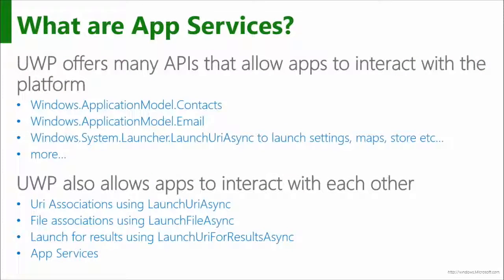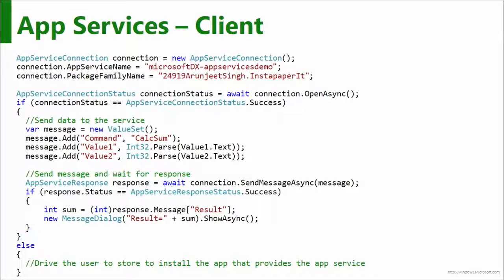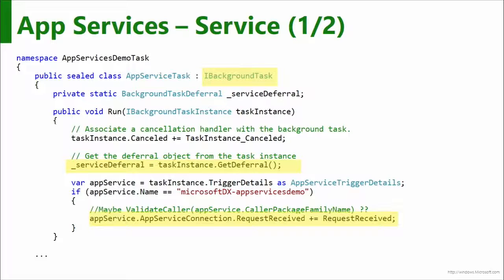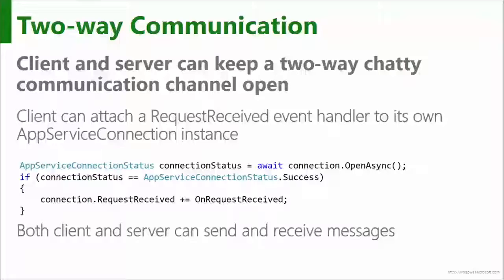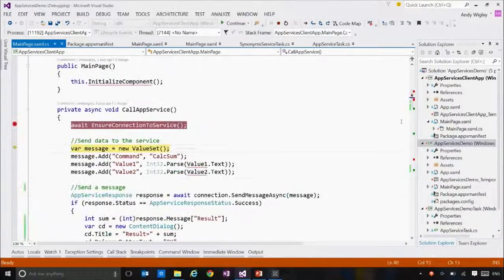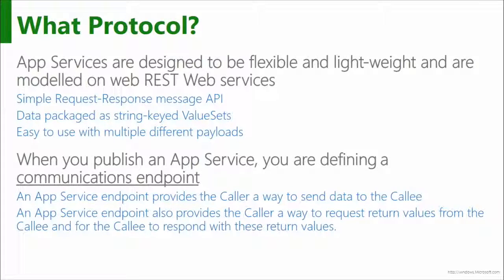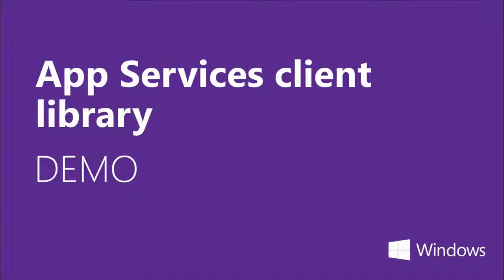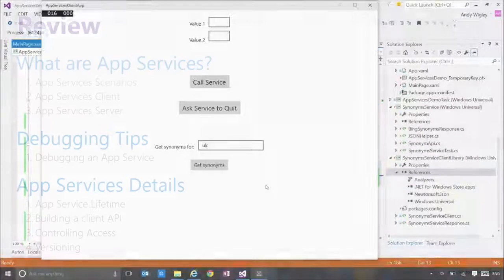15 | Application Services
Take a closer look at App Services, explore scenarios, and then look at App Services Clients and App Services Servers. Find out how to debug and App Service, and hear details on App Service Lifetime.

Microsoft Virtual Academy (MVA) Course: A Developer's Guide to Windows 10 --- Video 15 | Application Services